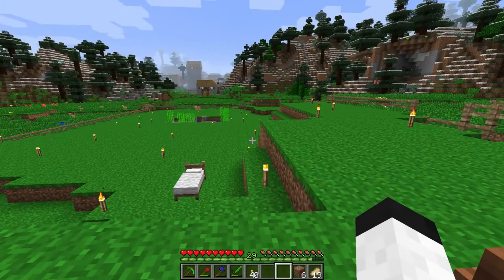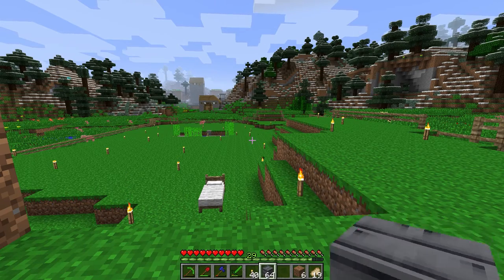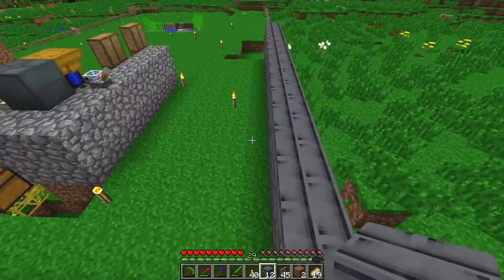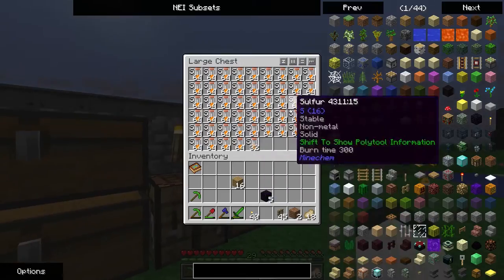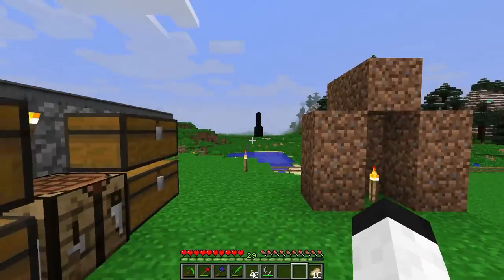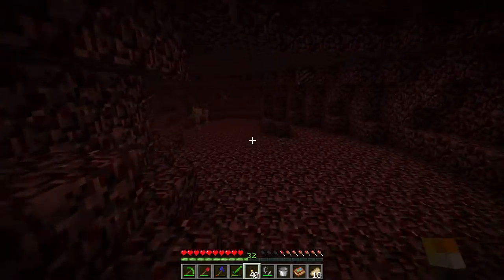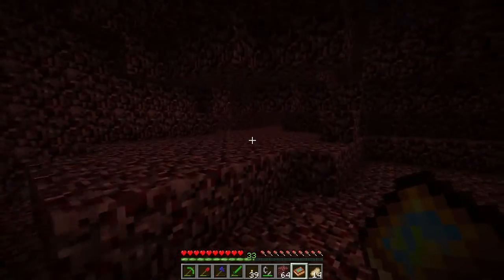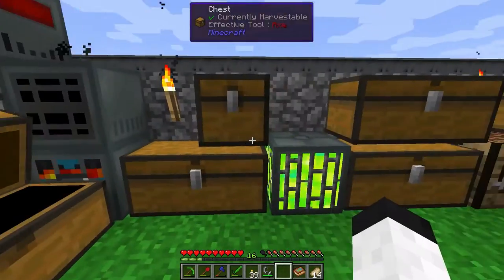FactoryCraft (ModdedMC) - Episode 4